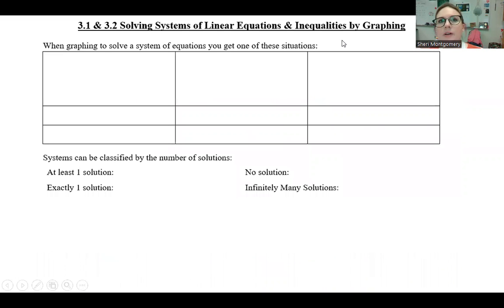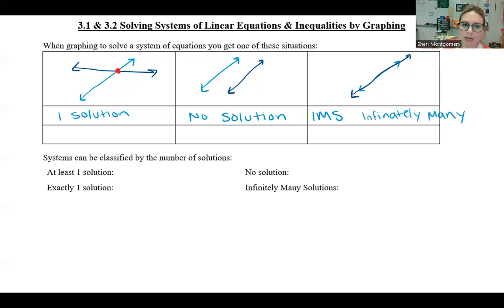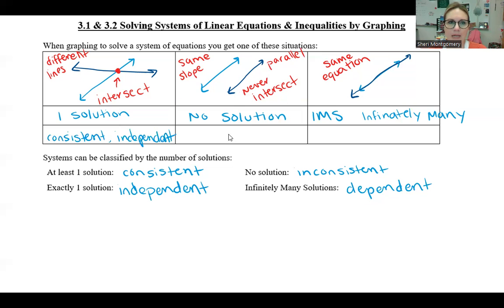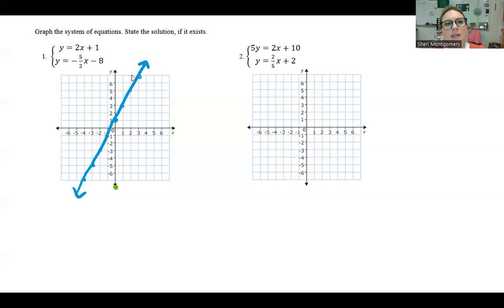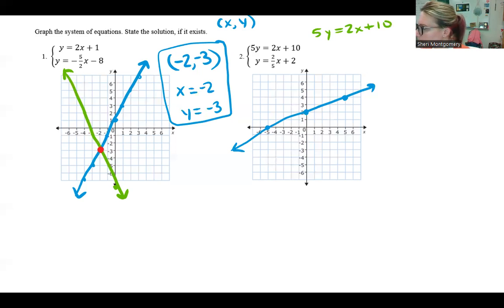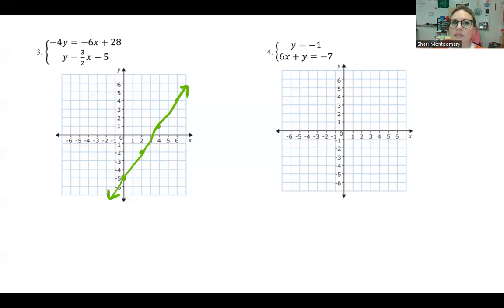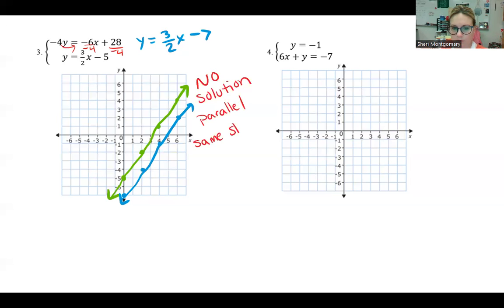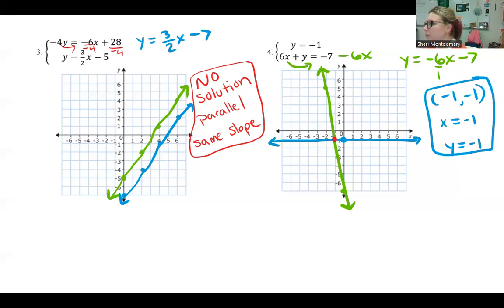8/30-8/31 3.1 Solve Systems by Graphing